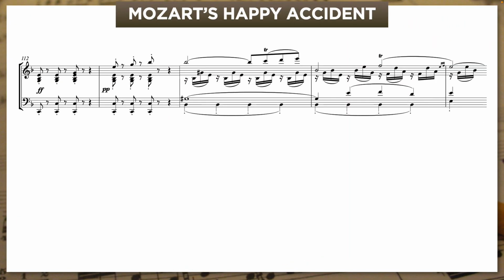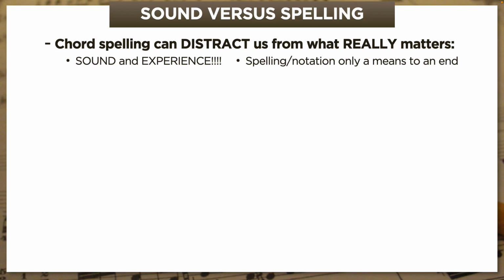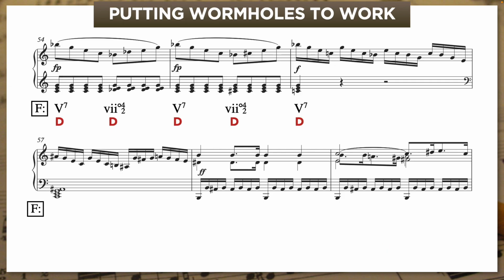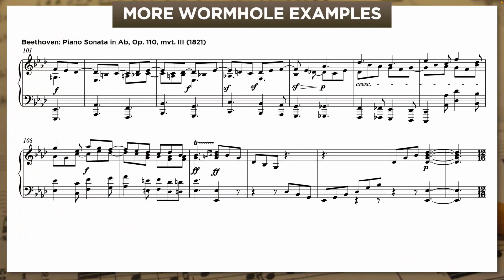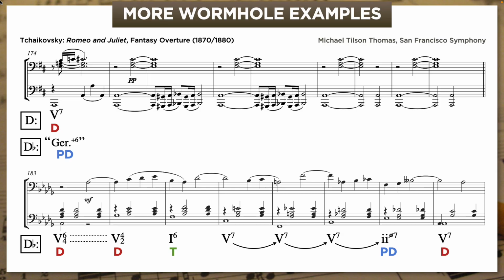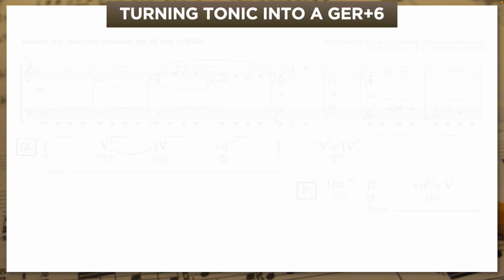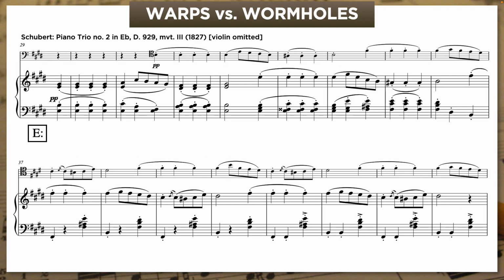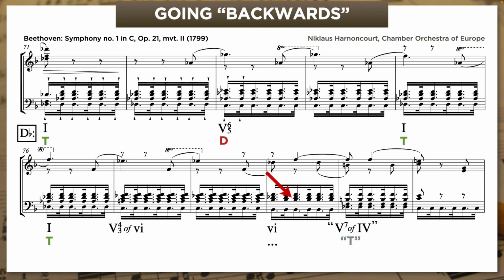Lesson 49: Enharmonic Wormholes?!?